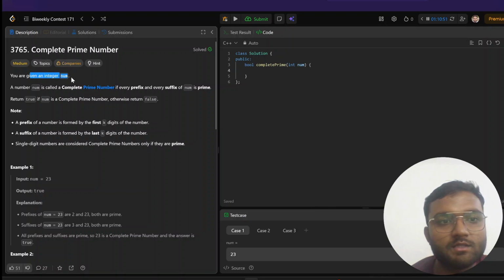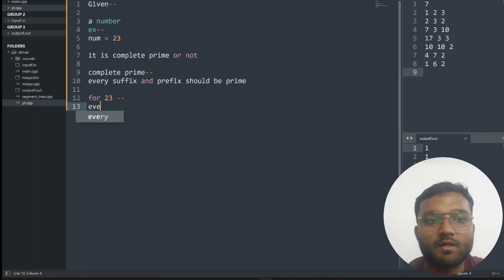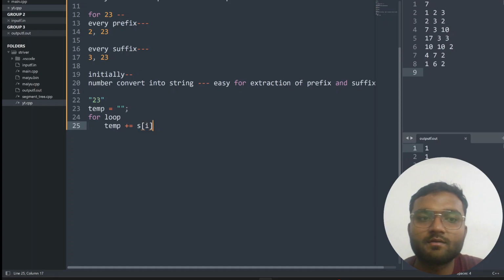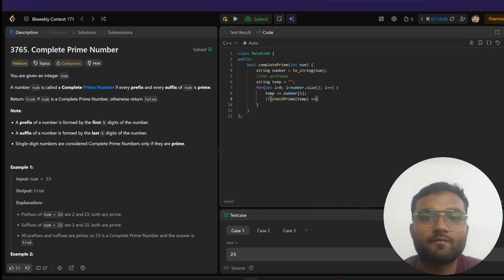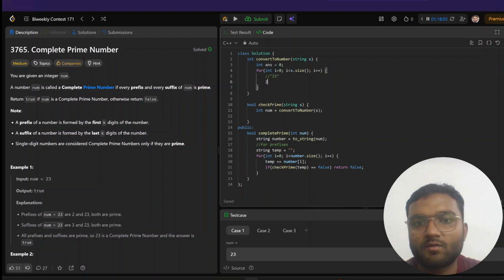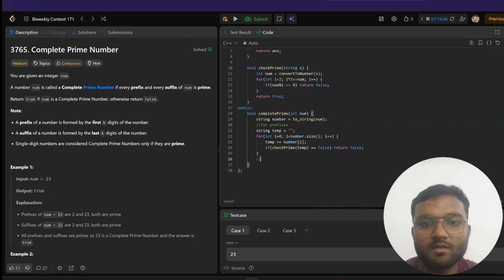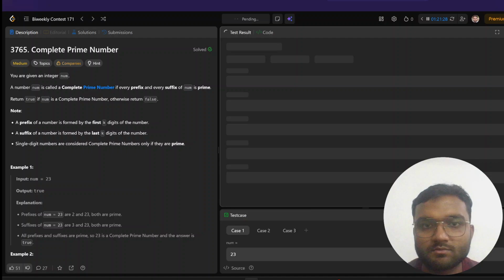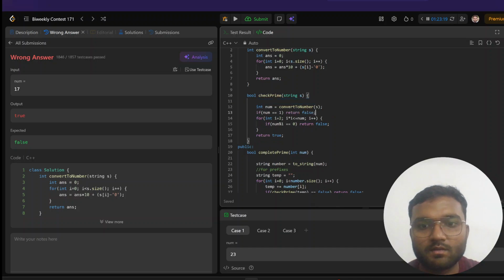Leetcode 3765 | Complete Prime Number | Easiest Approach | Step By Step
Given--

a number
ex--
num = 23

it is complete prime or not

complete prime--
every suffix and prefix should be prime

for 23 --
every prefix---
2, 23

every suffix---
3, 23

initially--
number convert into string --- easy for extraction of prefix and suffix

"23"
temp = "";
for loop
    temp += s[i]
    if(checkprime(temp))

in the same manner for all suffixes
temp = "";
for loop
    temp += s[i]
    if(checkprime(temp))